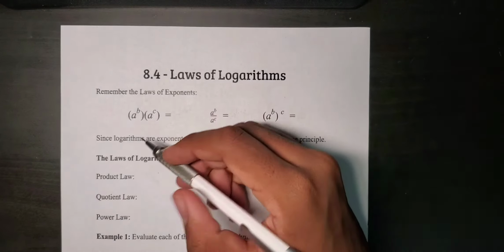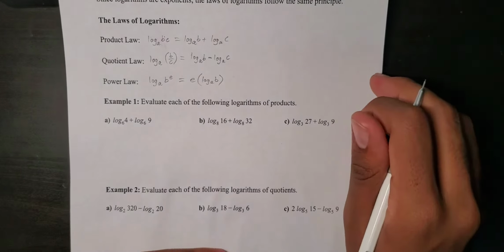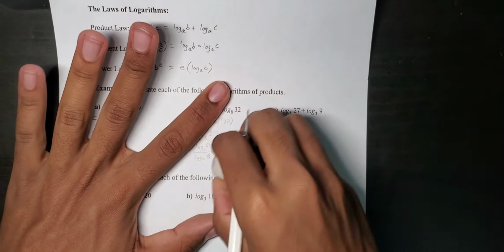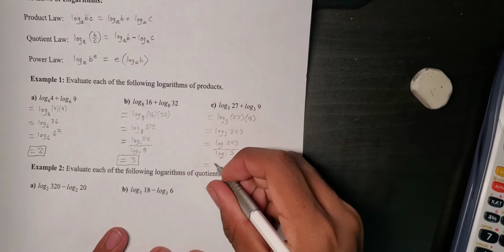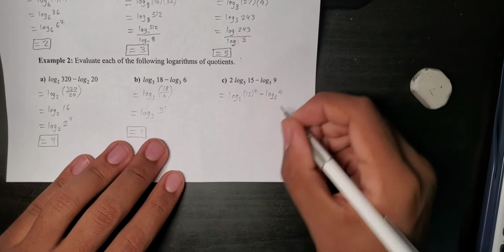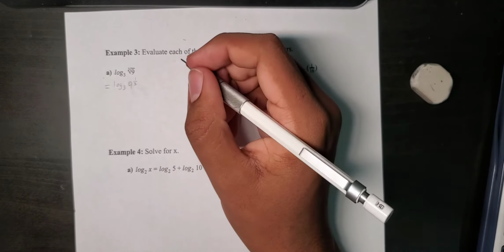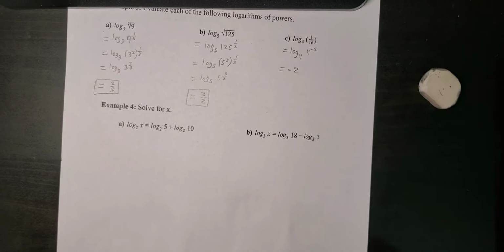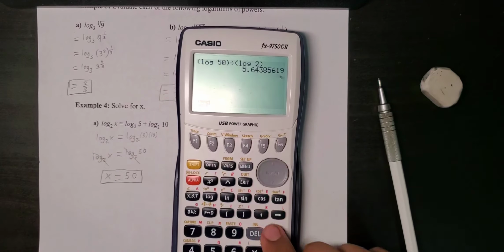8.4 Laws of Logarithms